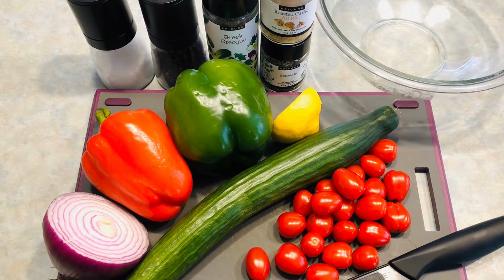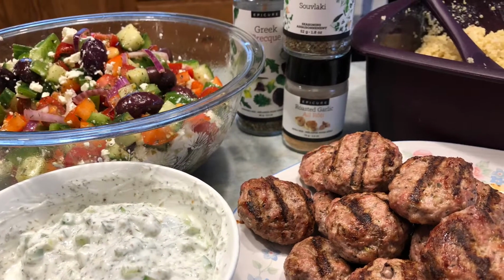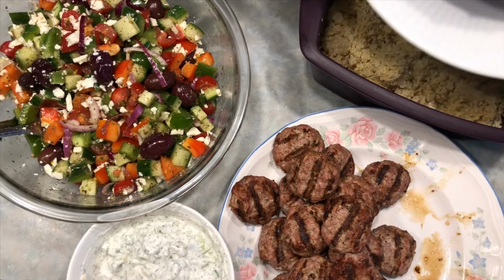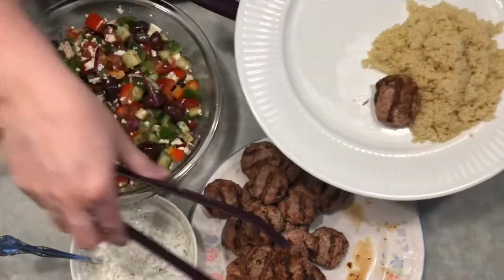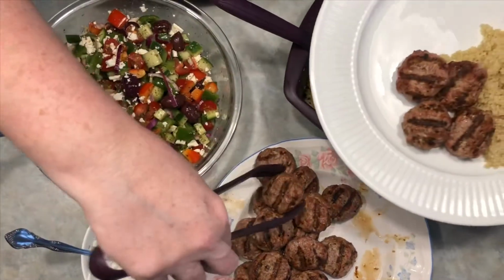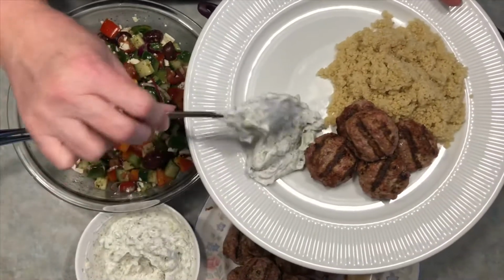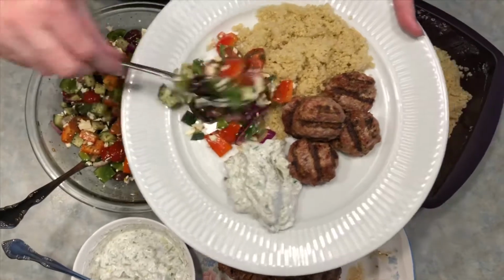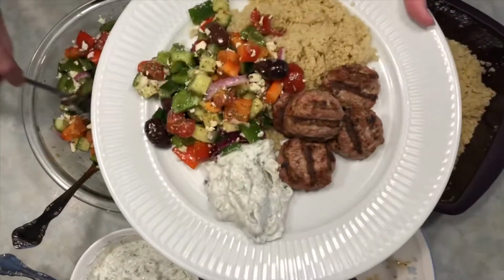Greek Meal with Epicure Spices and Cookware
A delicious Greek meal that is made raw to ready in 20 minutes with EPICURE spices and cookware